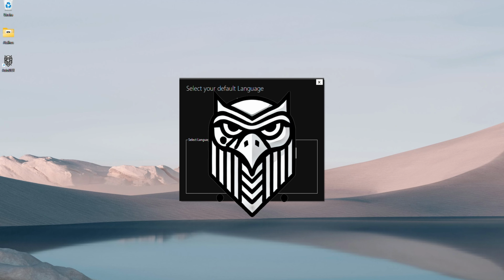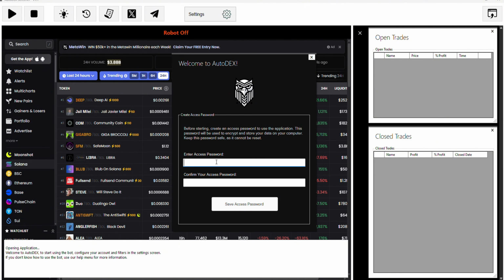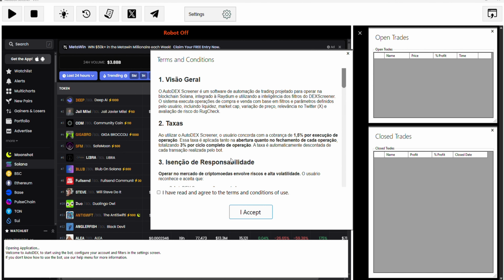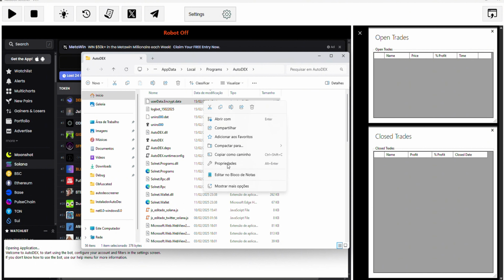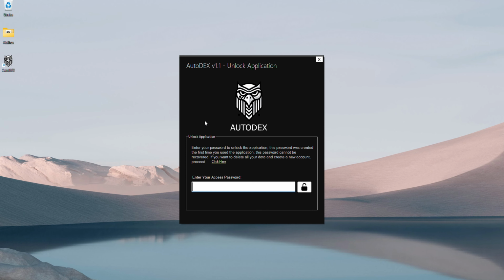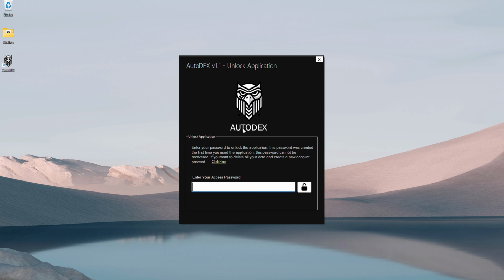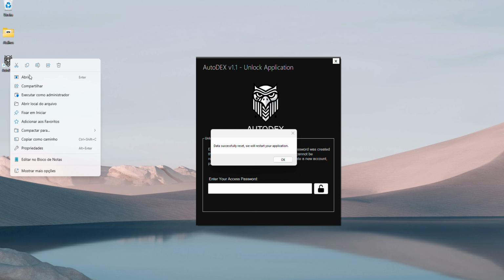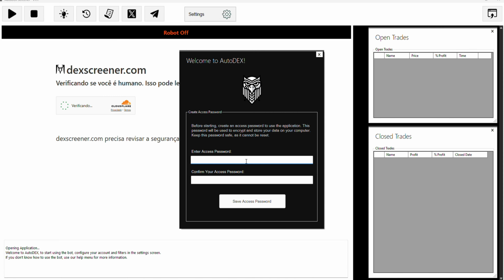How to Create a Secure Password in AutoDEX Screener – Protect Your Private Key and Data!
In this video, we show you how to create a secure access password when installing AutoDEX Screener for the first time. This password is crucial to protect your data and private key, as all your information is encrypted locally on your computer.

Key points covered in this video:
✅ Why your password is important for data security
✅ How AutoDEX encrypts your private key and settings
✅ What happens if you forget your password
✅ Steps to reset AutoDEX Screener in case you lose access

⚠️ Remember: If you lose your password, you will lose access to your private key and all configurations permanently. AutoDEX Screener does not store your data on external servers – only you have access!

📺 Watch this video to ensure your AutoDEX Screener setup is secure!